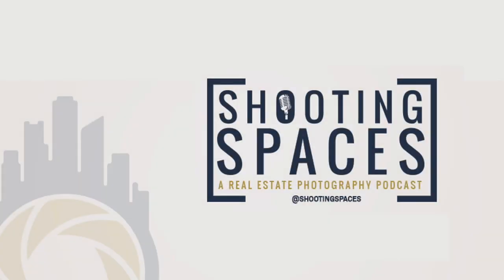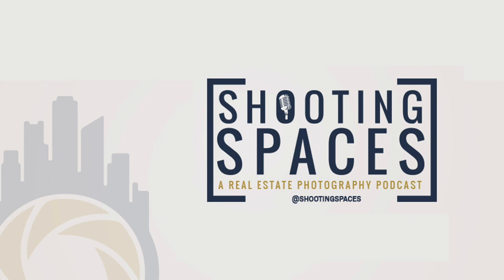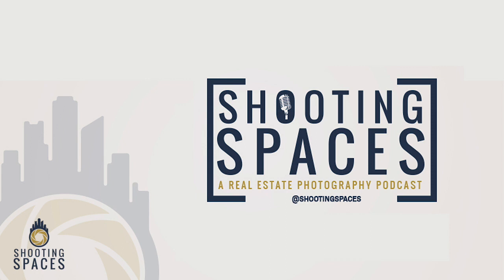Shooting Spaces Episode 68 - Ask The Guys 26 - Shooting "Before" Shoots For Builders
In this weeks Ask The Guys episode, we get a question from our friend Peter Lyons.

Peter has been on our podcast before and it was great to receive a question from him. Peter asks about shooting "before" shots for builders so they have before and after photos.  He is curious about the process and if a different workflow should be used so the images don't look as good as the after.Rich did this once and Brian never had this situation before, but do offer their best advice on how to handle it.